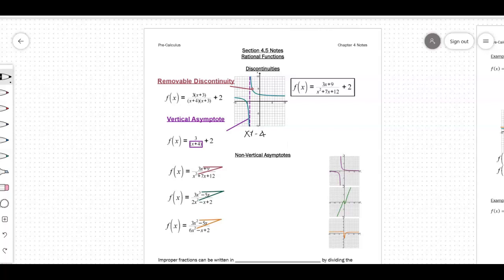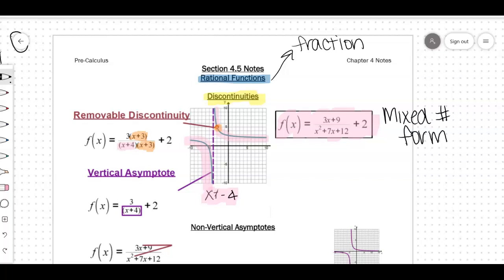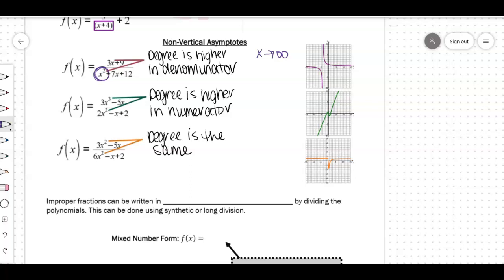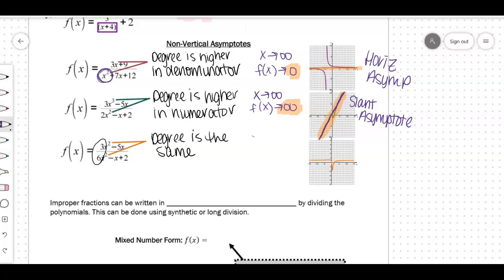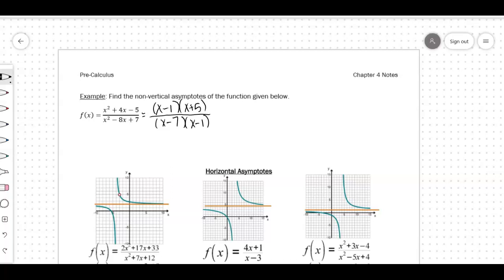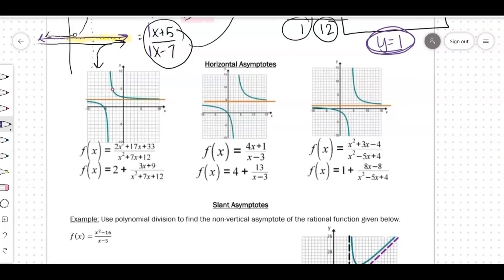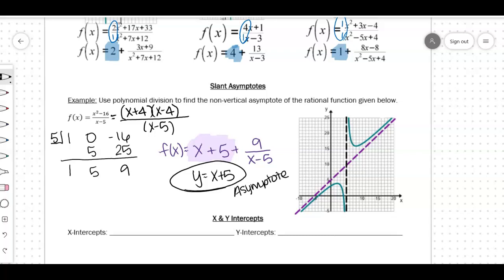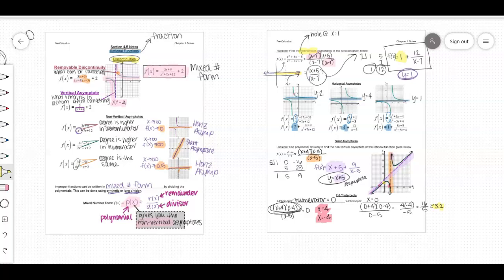Section 4.5 Notes 1